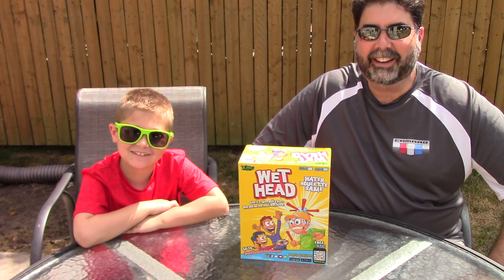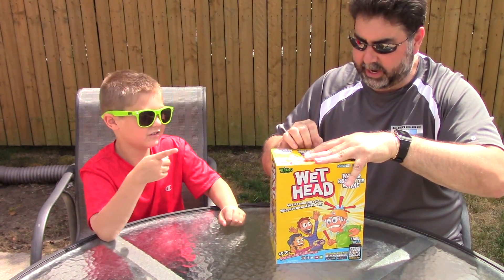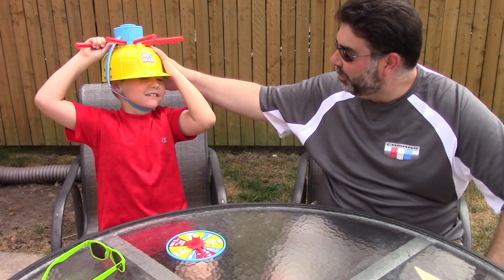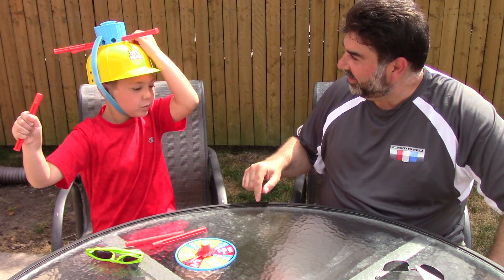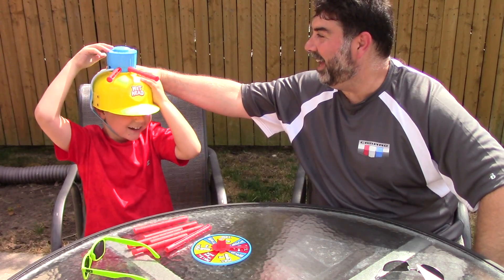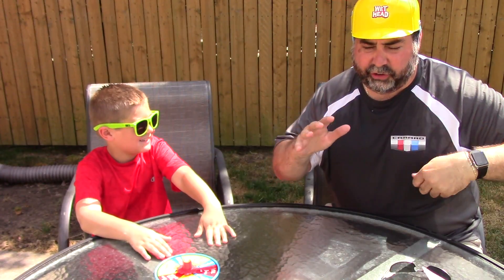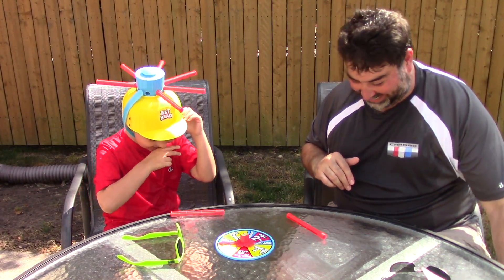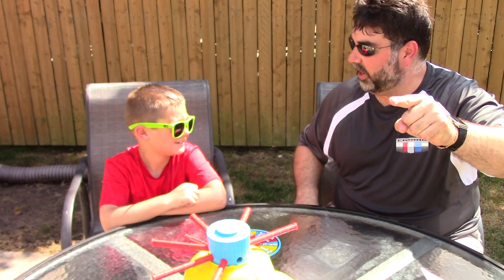Wet Head Challenge Game | Vito the Kid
Hi everyone! It's been pretty hot here this summer, so we thought we would cool off with a nice game called Wet Head. Wet Head is a roulette type game where you spin and remove the posts out of the helmet...until the water steams out and gets you all wet. It was so much fun!

** Now Live Streaming at Live.Me App ** - my username is ChrisFrez

We have Vito the Kid T-shirts available to buy.  to buy your T-shirt or Hoodie.